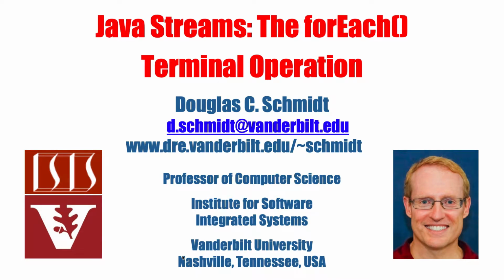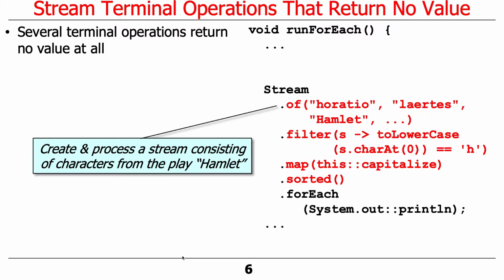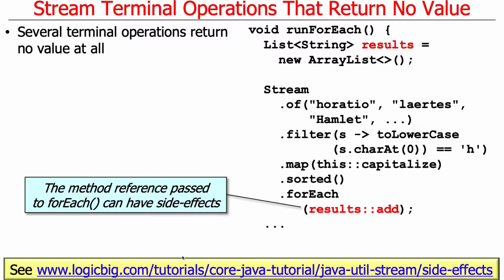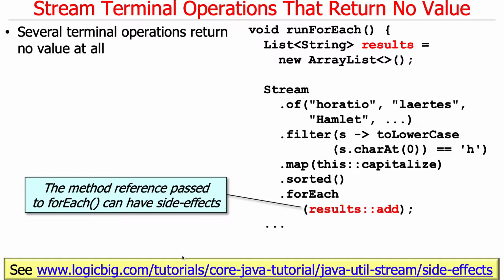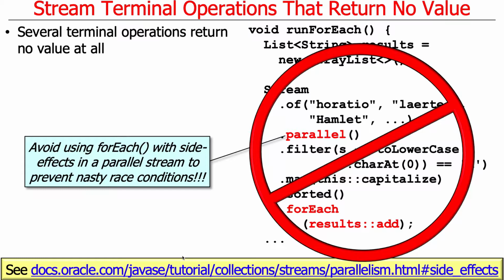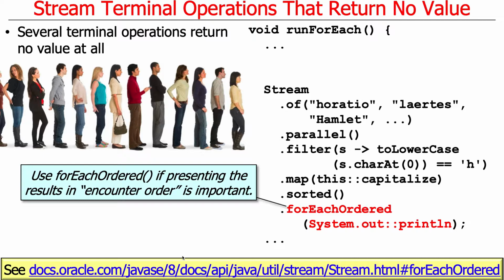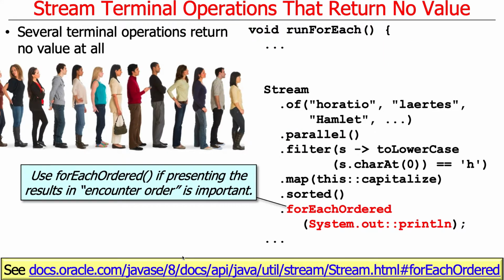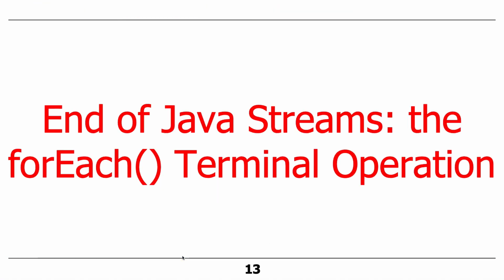Java Streams: The forEach() Terminal Operation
This video describes the Java forEach() terminal operation and gives examples of its use.